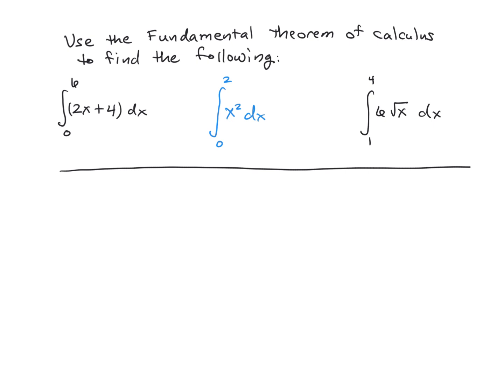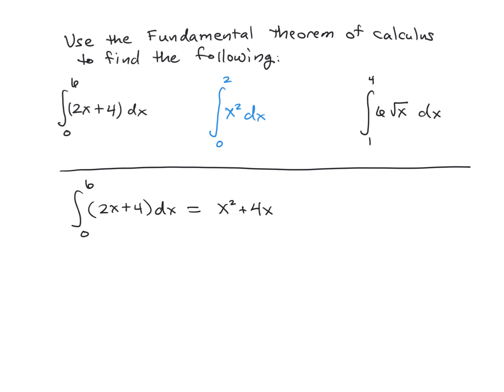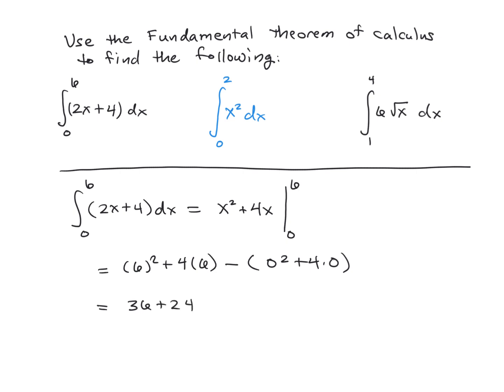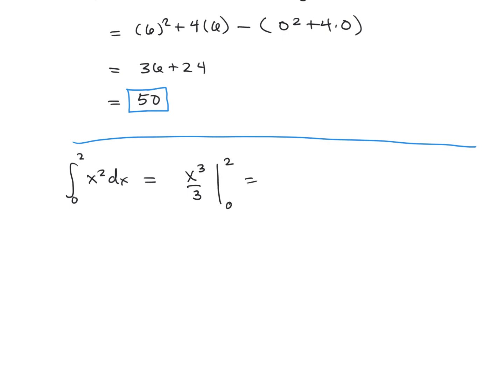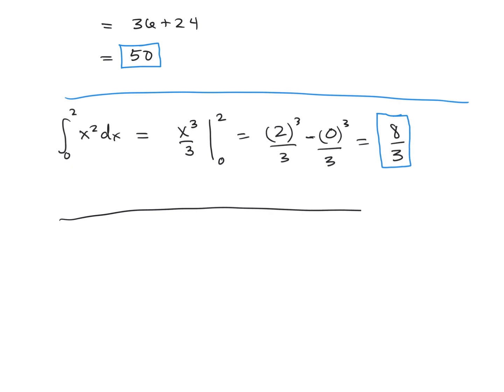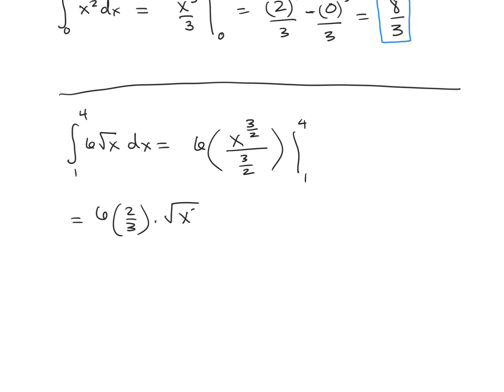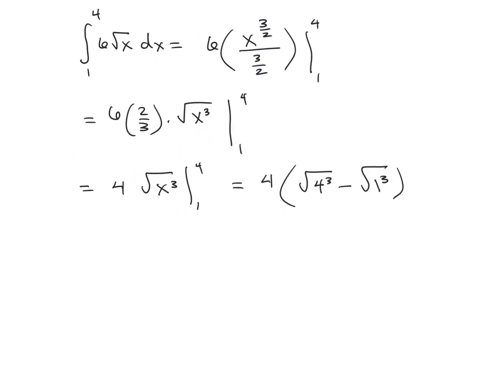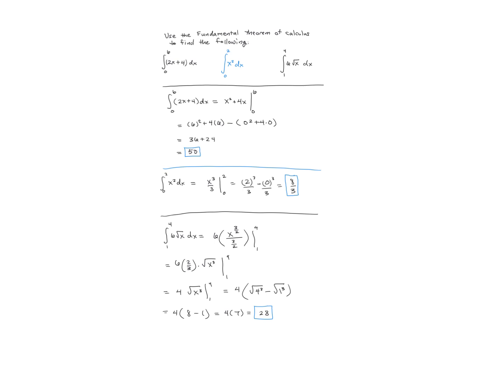Simple Examples of the Fundamental Theorem of Calculus